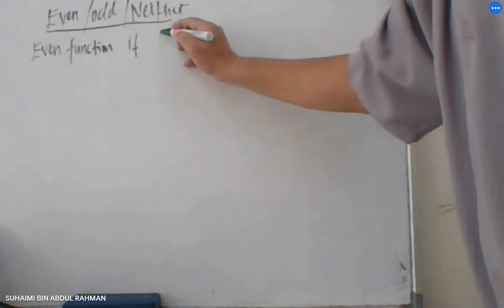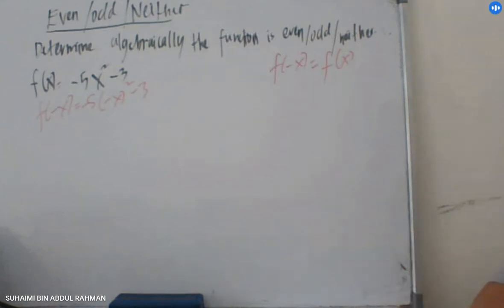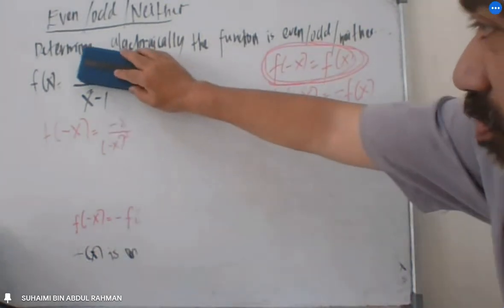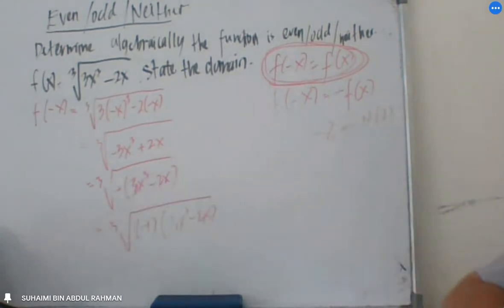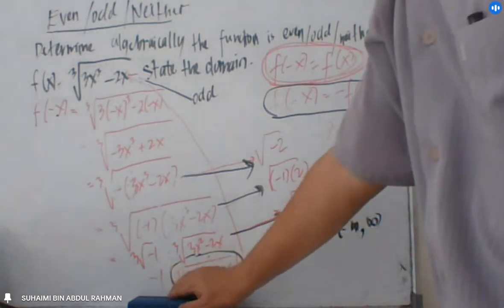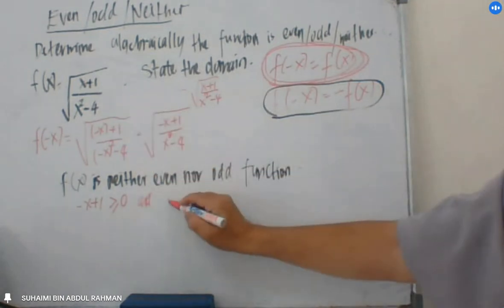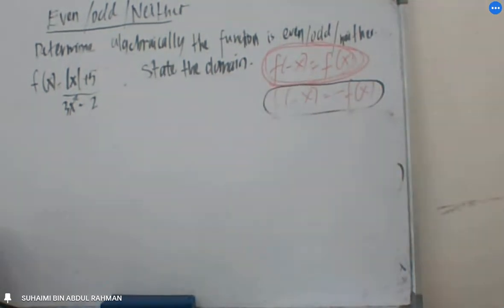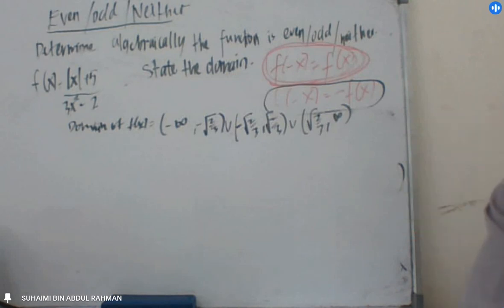ep7 (Math)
Tacod